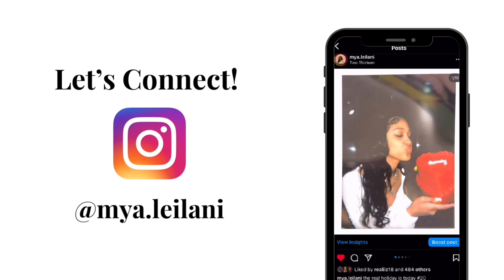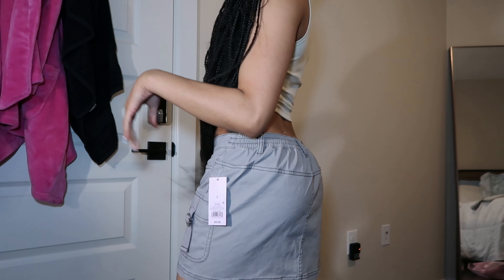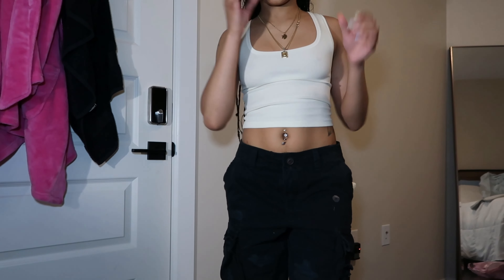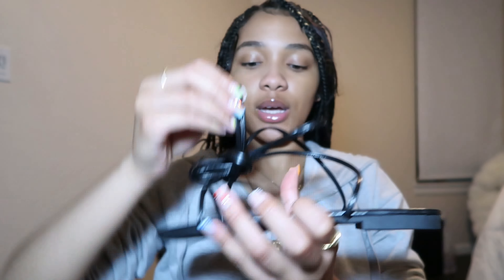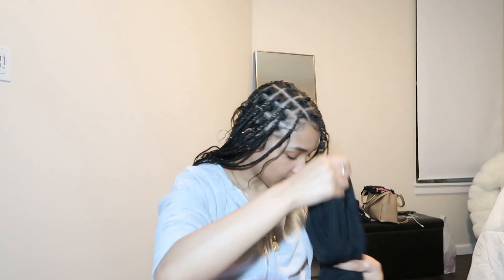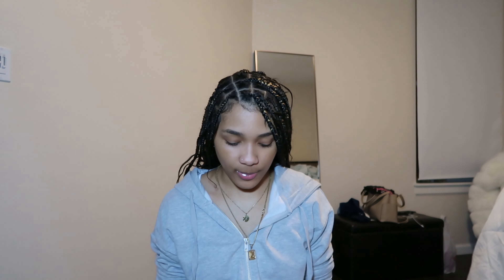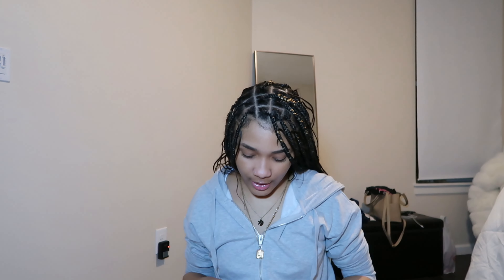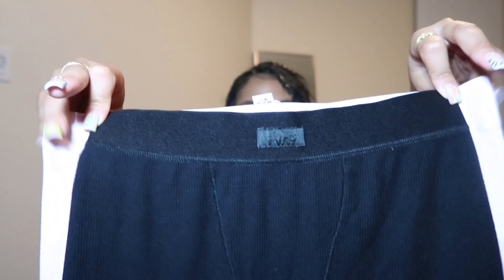Collective Haul | Try On | Mya Leilani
Depop - @myaleilani

About me 🤓
Age: 20
Birthday: 2/13/2003
Favorite Colors: Blue, Pink & Black

Goal Sub Count: 1000